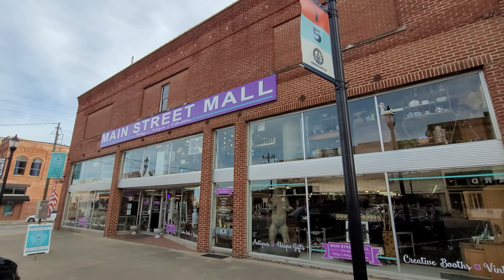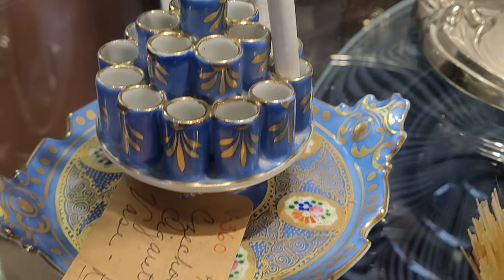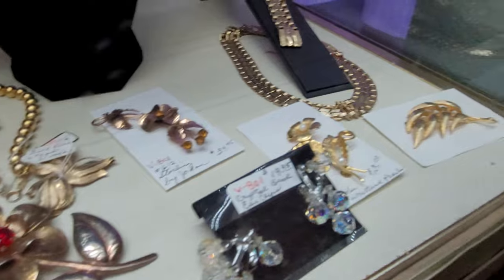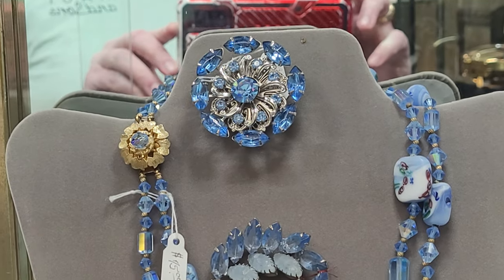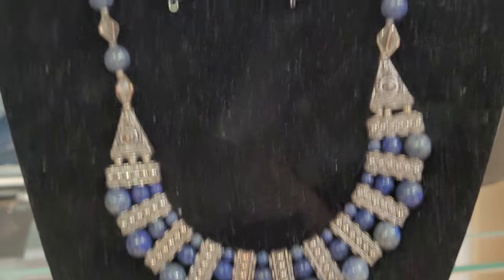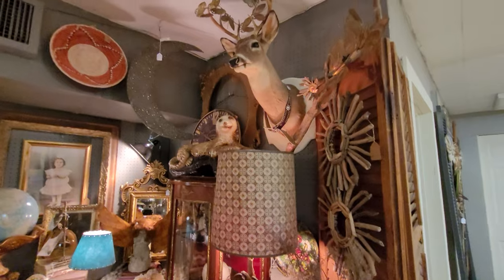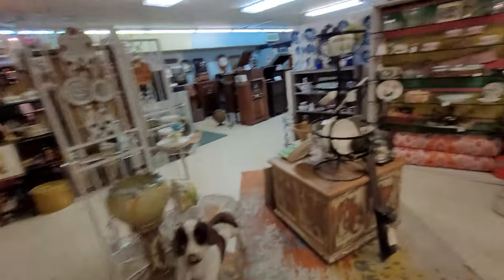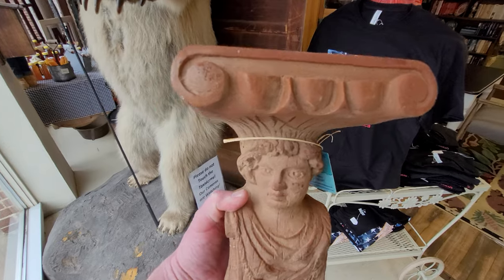Antique Jewelry! Main Street Mall! Denison, Texas!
Shop my PURSES here: eBay.com/usr/CostumeJeweler

I am The Costume Jeweler!  I love wearing mask and costume while shopping thrift and antique stores and on YouTube during recording my live sale shows!